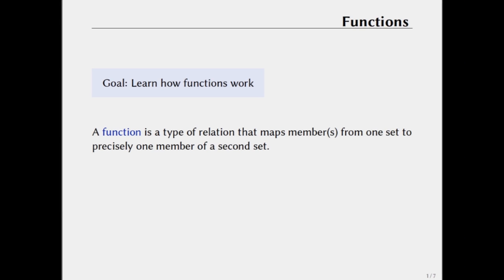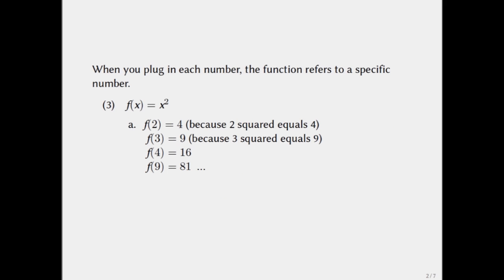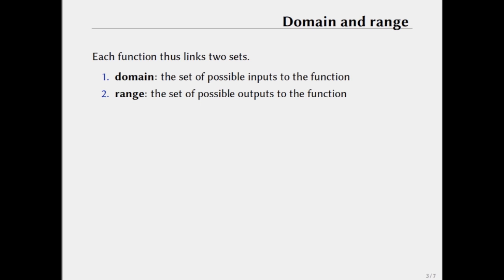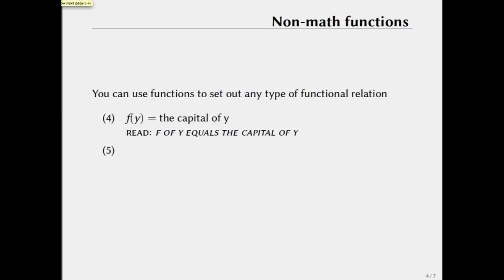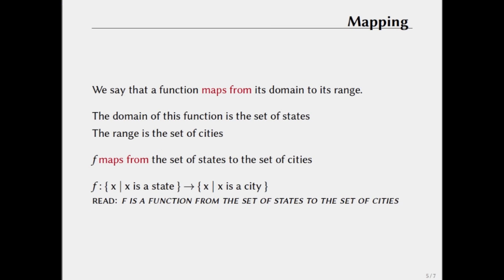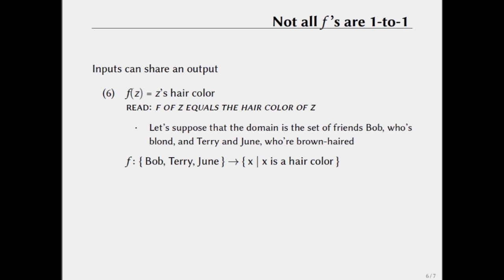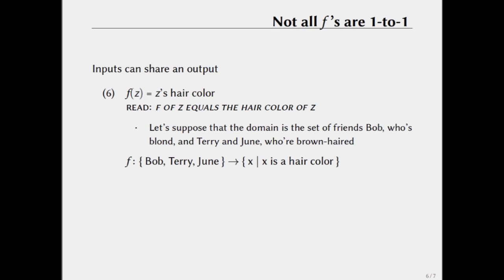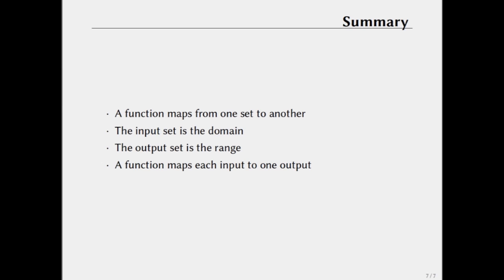F06 Functions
Introduces functions in a broad sense